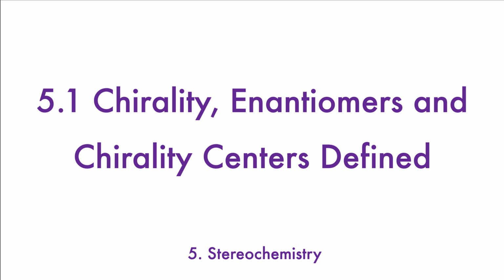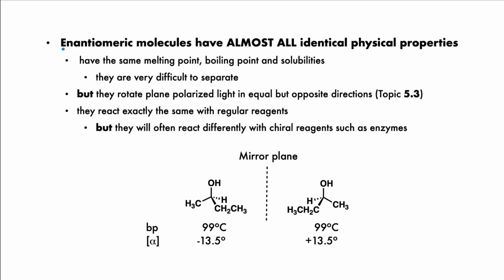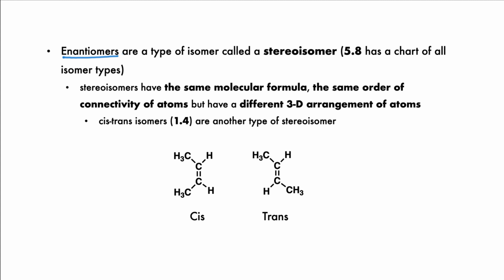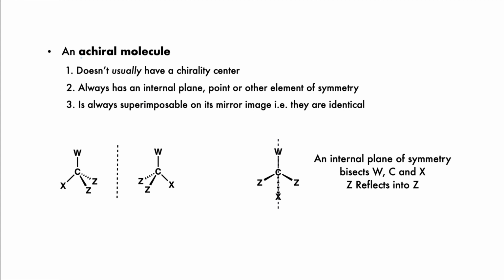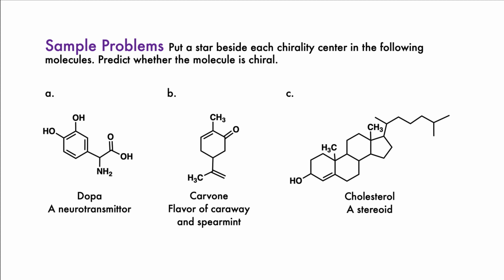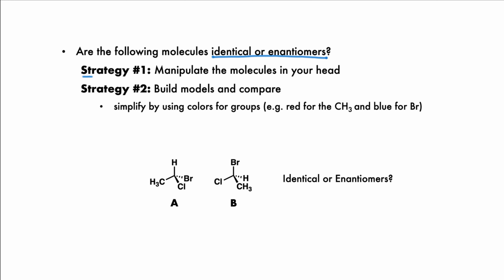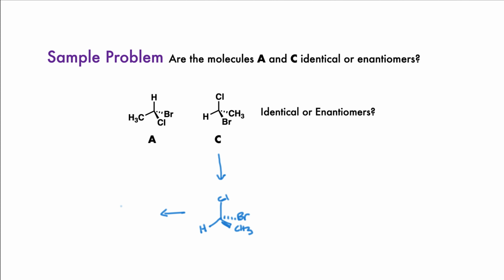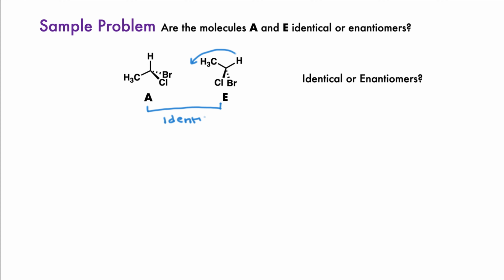5.1 Chirality, Enantiomers and Chirality Centers Defined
Learn the concept of chirality (i.e. "handedness") and how it relates to enantiomers.  We discuss the characteristics of chiral and achiral molecules.  We also learn to find chirality centers in molecules and practice how to do this.  Finally, we look at strategies to manipulate molecules in 3 dimensions.    Pause the video and do the sample problems and then unpause it to see the detailed answer work-out.   This video is closely based on my self-help book:  Rescue Education's Organic Chemistry 1st Semester.  The book has extra Test Your Knowledge Problems targeted to this topic and you should do them to make sure you really know the material.